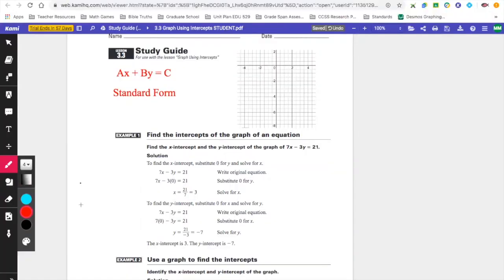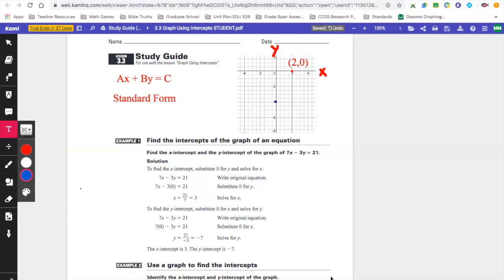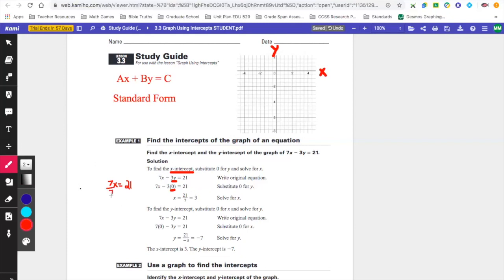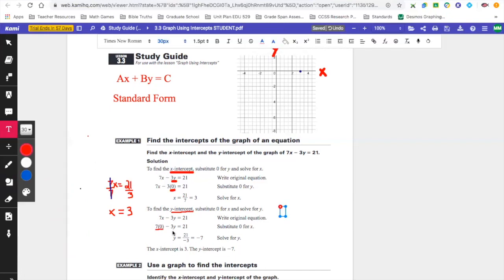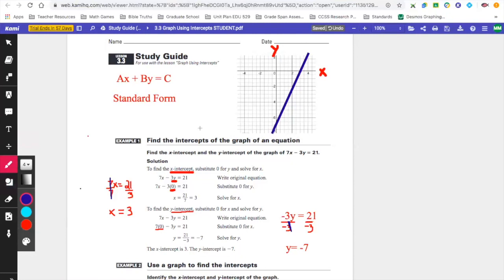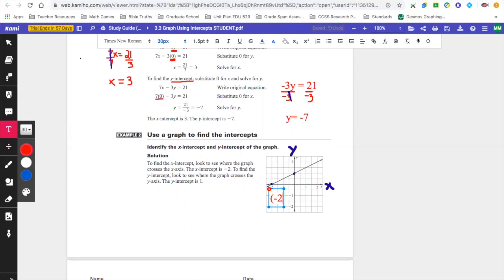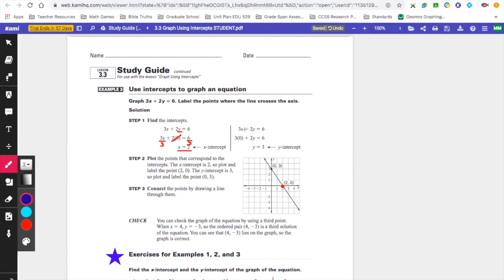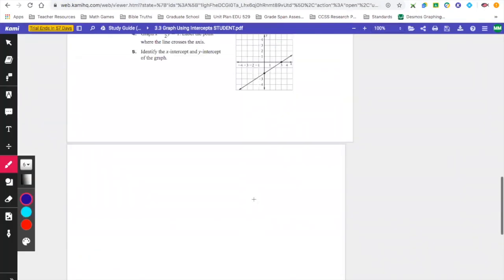Standard Form of a Line Ax+By=C